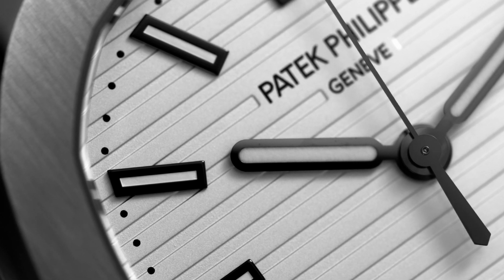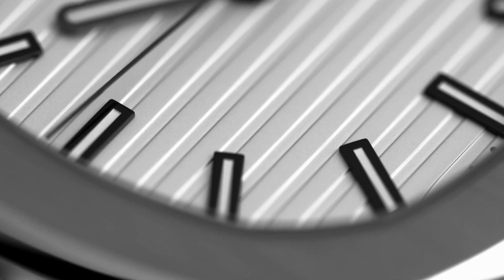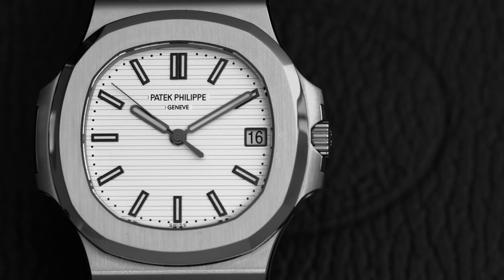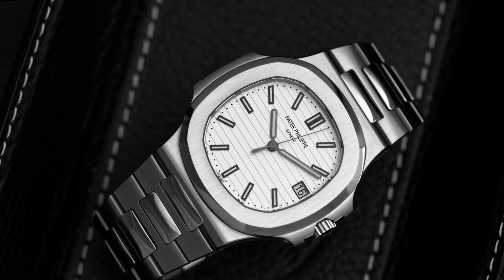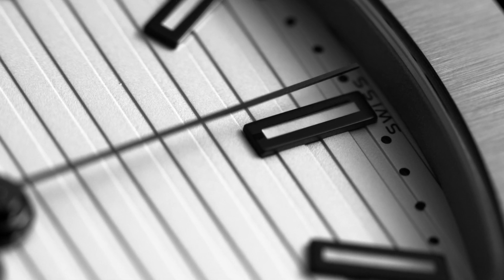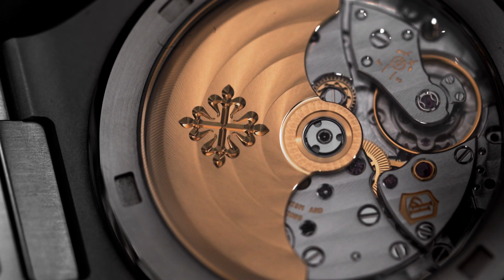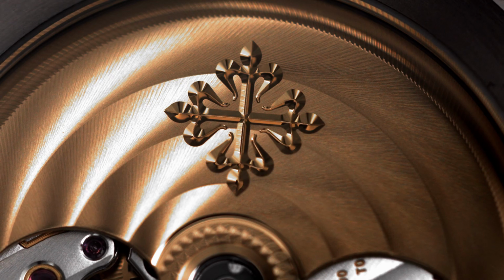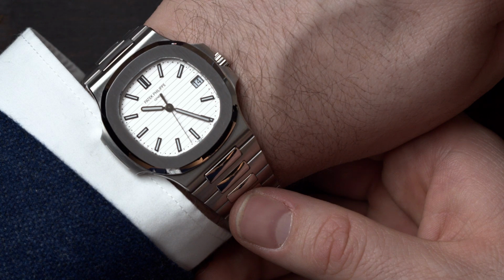Discontinued! Patek Philippe Nautilus 5711 Watch Review | Swiss Watch Gang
Review of the now discontinued Patek Philippe Nautilus 5711/1A-011 white dial. My opinion on the current hype of the watch in the market and a full watch review. An icon designed by the legendary watch designer Gerald Genta and launched by Patek Philippe in 1976 the Nautilus is an icon demanding high re-sale prices and long waiting lists.

Price MSRP: (Discontinued 20th January 2020) CHF 27'000.-